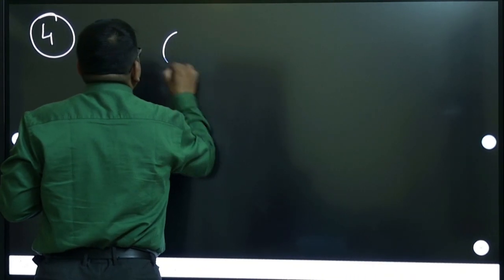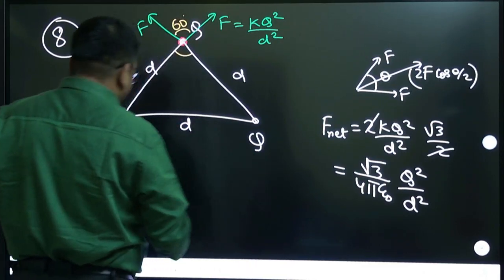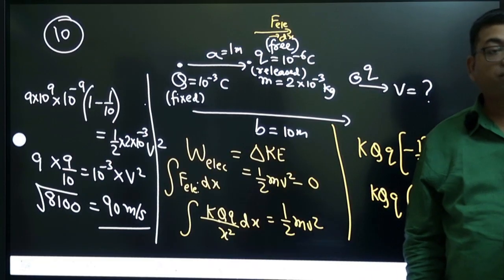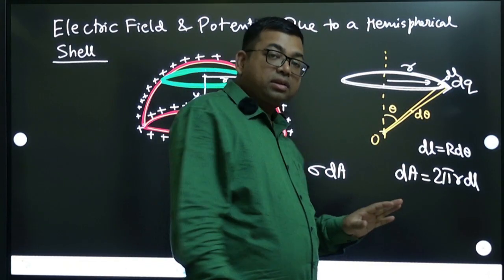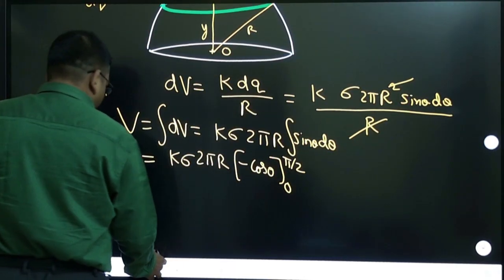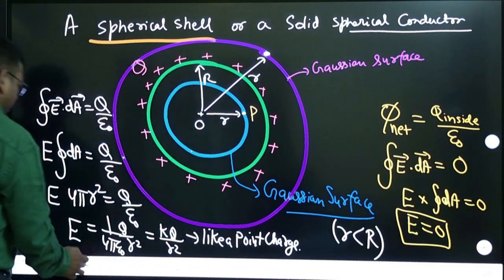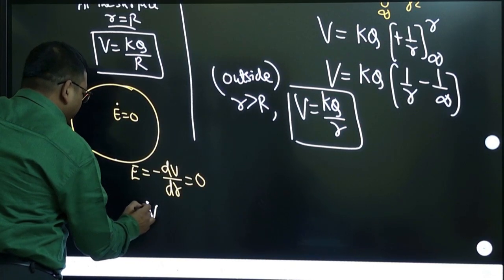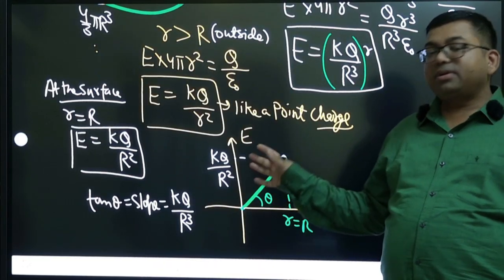Electric Field and Potential Due to Hemispherical Shell, Conducting and Non Conducting Spheres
In this class, Shankar sir derives the electric field and potential due to hemispherical shells, conducting and non conducting spheres. Also, problem discussion on the DPP on electrostatics is covered initially.